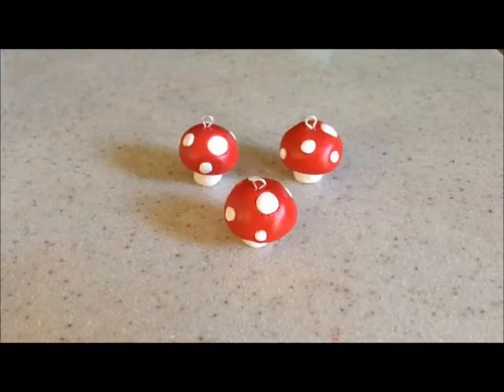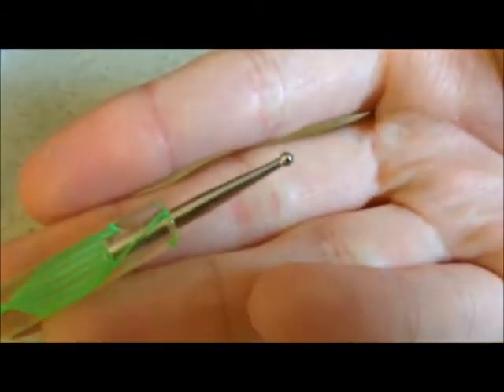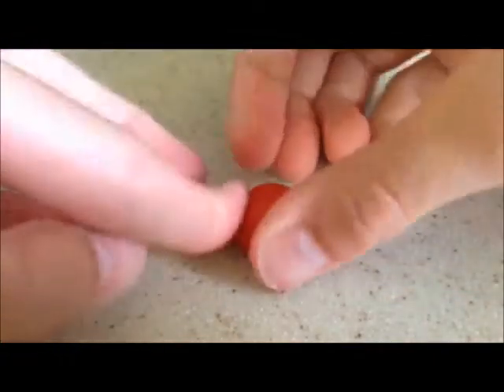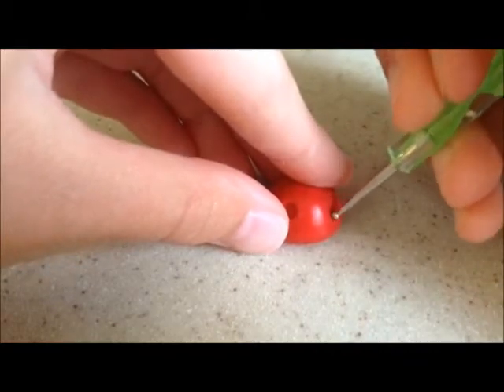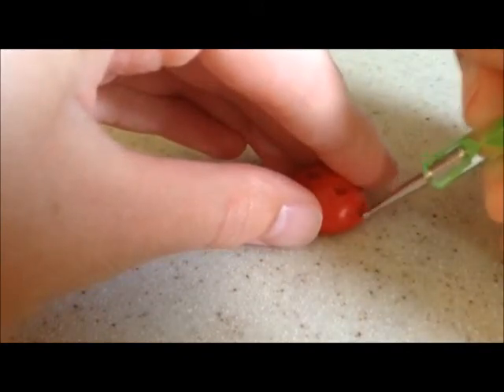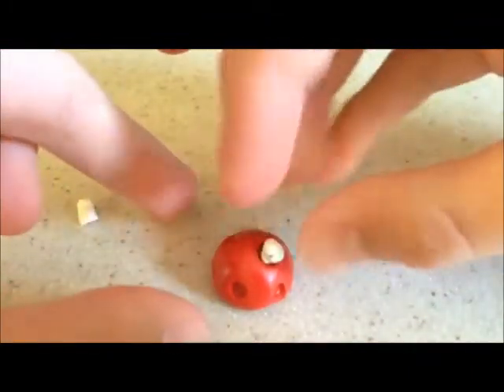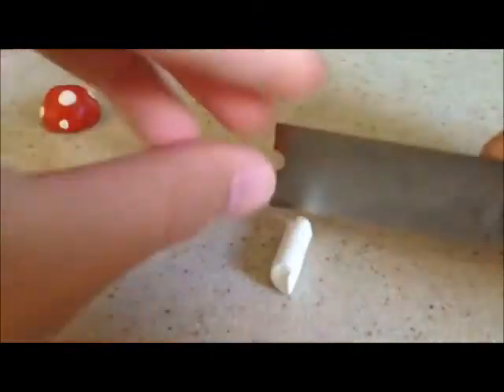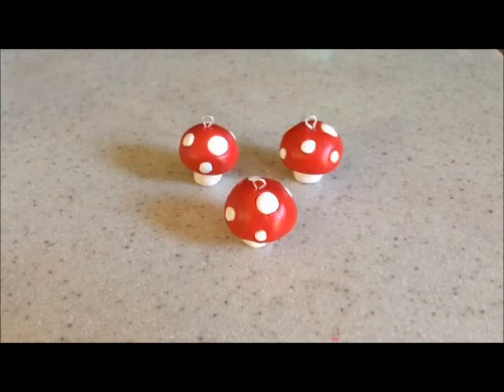Polymer Clay Mushroom Tutorial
I'm really sorry about the thumbnail, it wouldnt let me upload a custom one:(

I hope this inspired you!